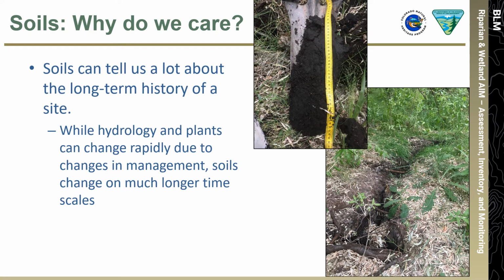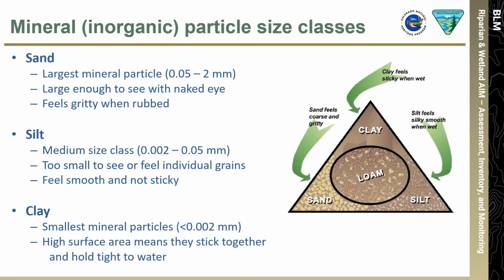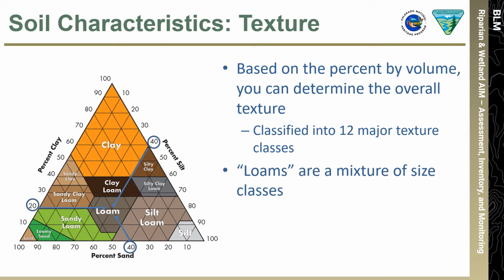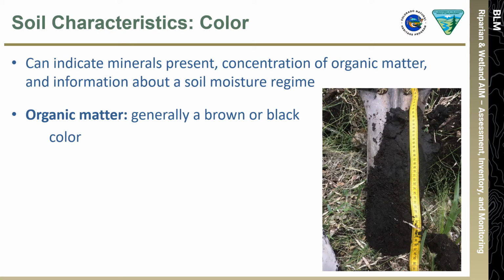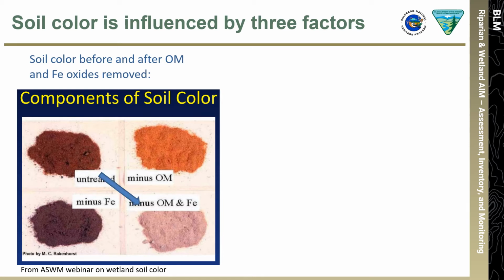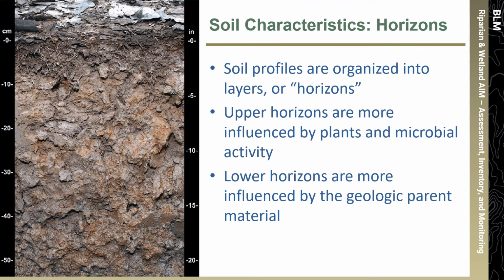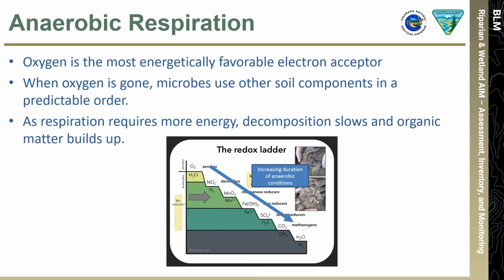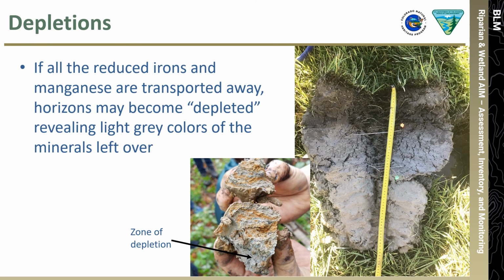I Section 5 4 Intro to Wetland Soils